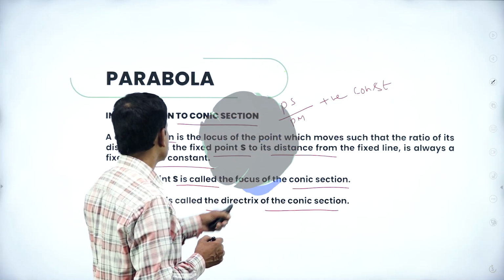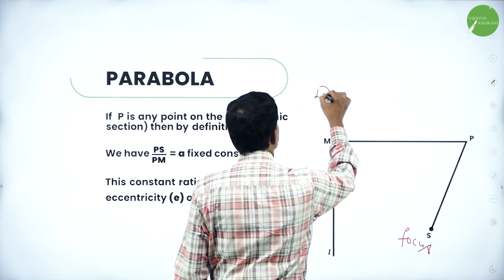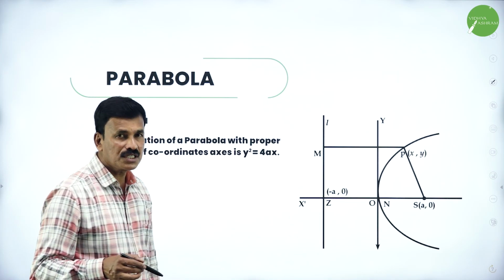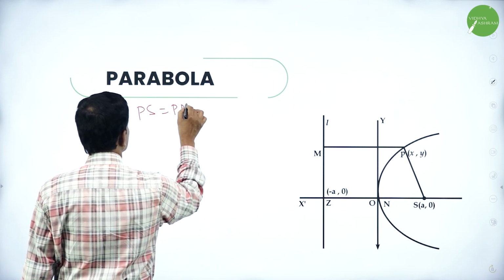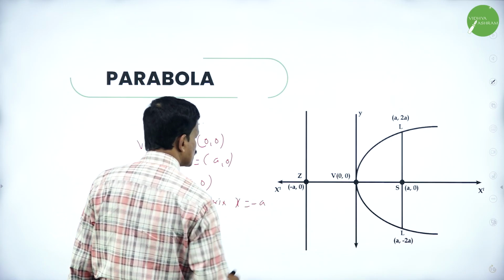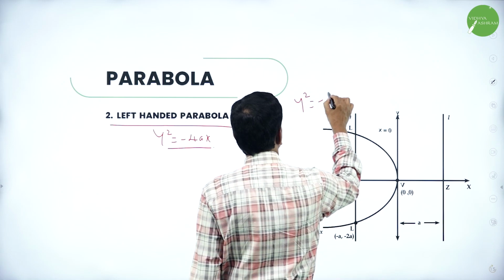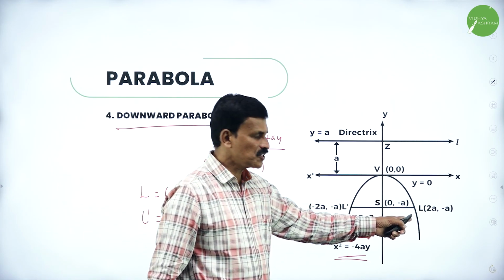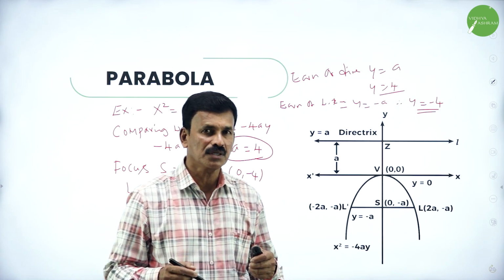DAY 100 | BASIC MATHS | II PUC | PARABOLA | L1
Class : II PUC
Stream : COMMERCE
Subject : BASIC MATHS
Chapter Name : PARABOLA
Lecture : 1